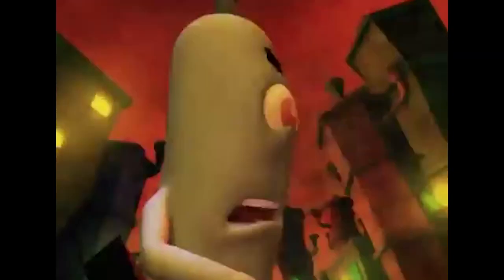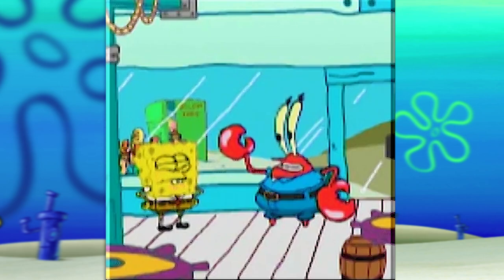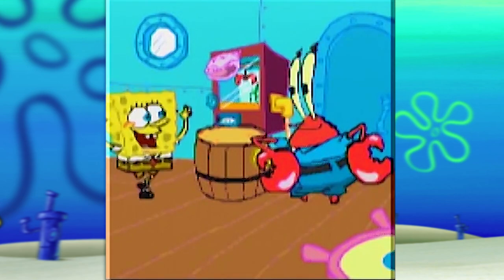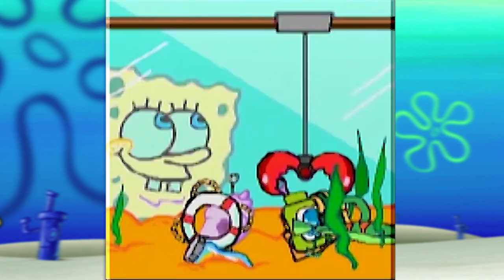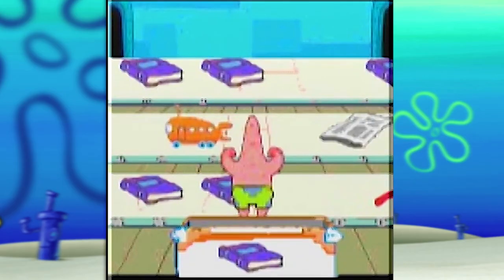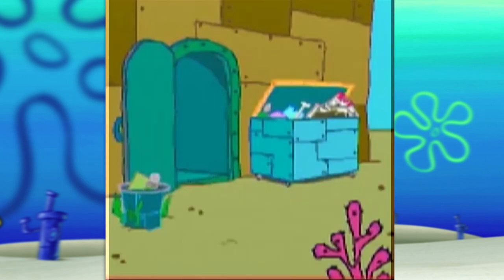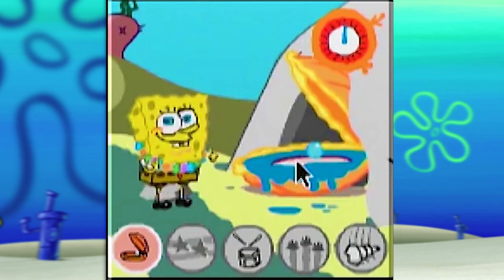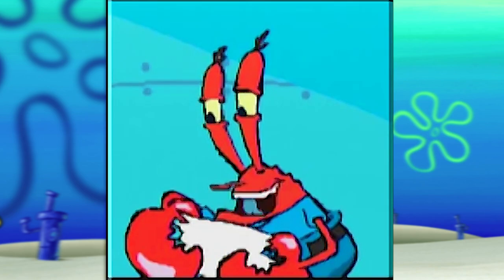The Forgotton Educational SpongeBob Game On The Leapster Handheld (2003) - C&B Extra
On my childhood handheld console, the Leapster from Leapfrog, I played hours and hours of SpongeBob SquarePants: SpongeBob Saves The Day! An Educational adventure game where you play a bunch of mini games to collect ingredients to make a new secret recipe for Mr. Krabs to save the Krusty Krab! Today we look back at this old game and its weird animation!

I thought it would be fun with the recent release of SpongeBob Battle For Bikini Bottom Rehydrated to look back at some lesser known SpongeBob games and discuss them!

The Leapster is a handheld I haven't thought about or heard about in years and I'd love to talk about it more in the future if people enjoy this vidoe!

As I have no idea how to record this type of footage.